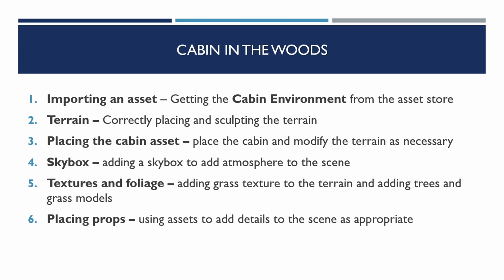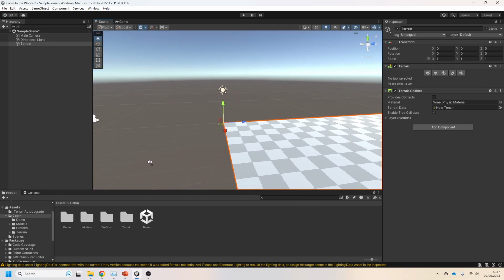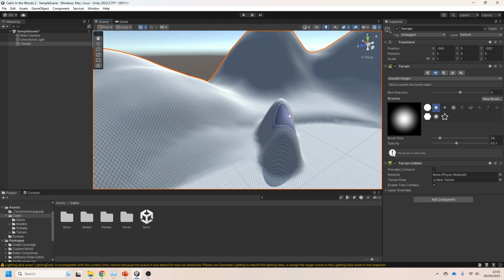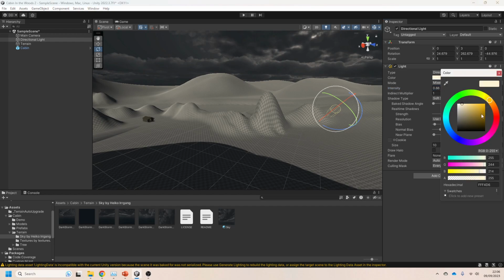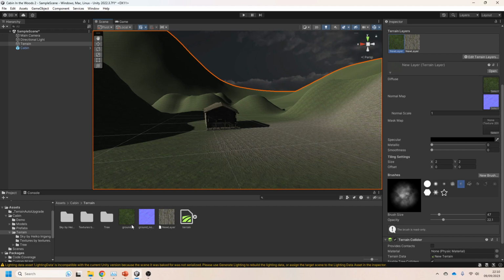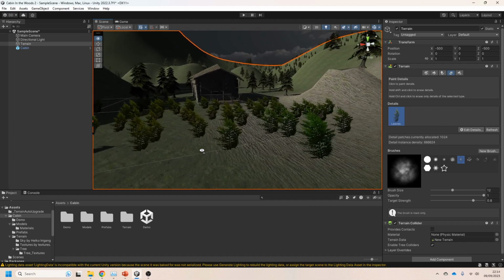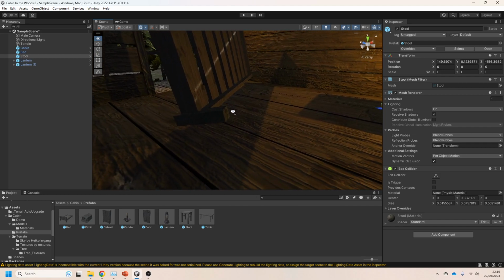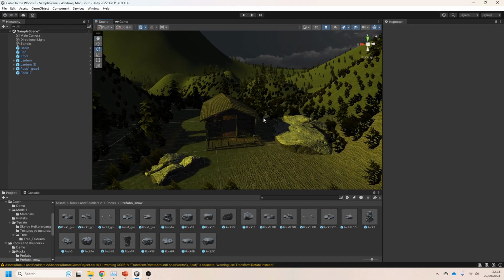Cabin In The Woods - Terrain Tutorial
Importing an asset – Getting the Cabin Environment from the asset store
Terrain – Correctly placing and sculpting the terrain
Placing the cabin asset – place the cabin and modify the terrain as necessary
Skybox – adding a skybox to add atmosphere to the scene
Textures and foliage – adding grass texture to the terrain and adding trees and grass models
Placing props – using assets to add details to the scene as appropriate